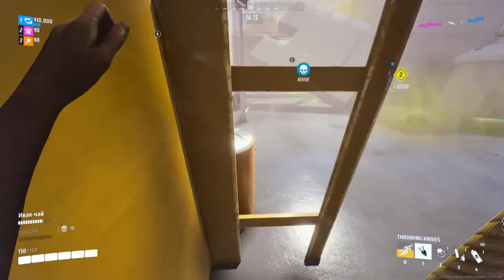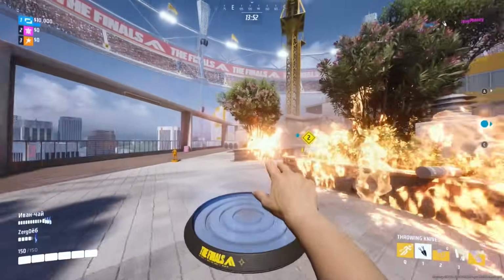What I learned from 100 hours of Throwing Knives in The Finals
A full guide on how to dominate with throwing knives in the finals, from noob to pro. Breaking down throwing knives stats, damage combos and much more!